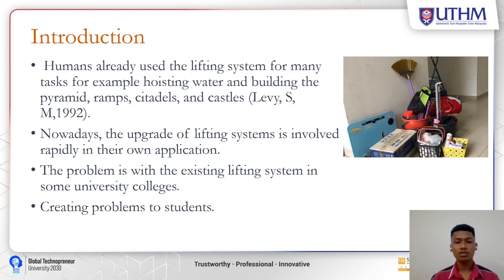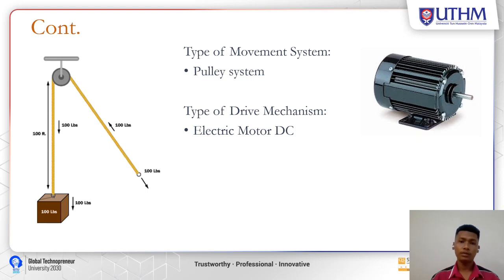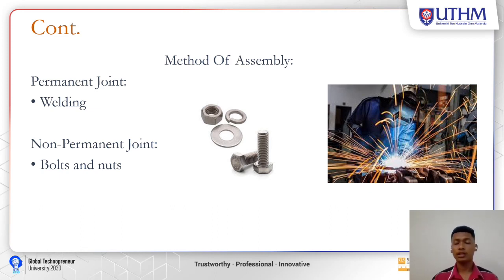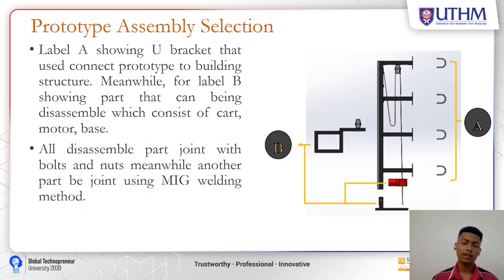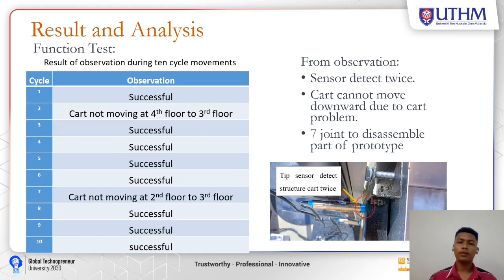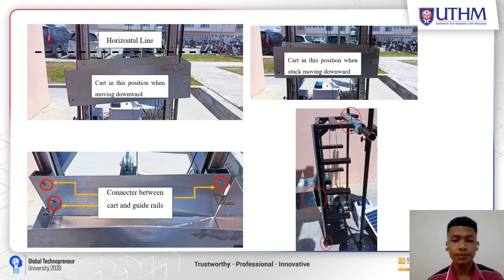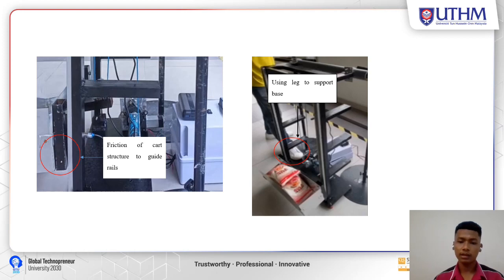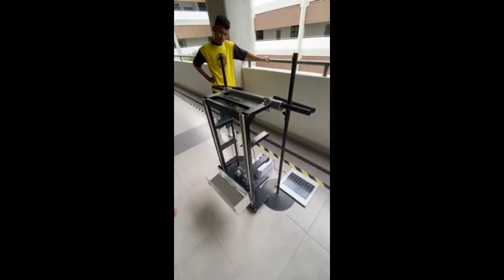BNM_SYAMILHAKIM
DEVELOPMENT OF PROTOTYPE AUTOMATIC PORTABLE LIFTER
FOR CARRY STUDENT GOODS